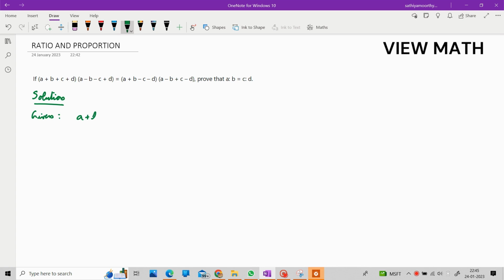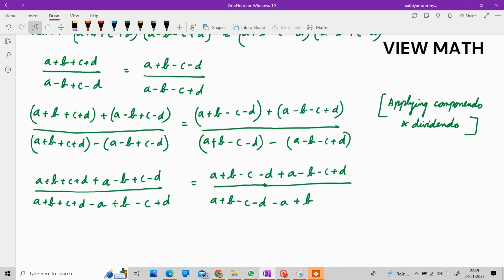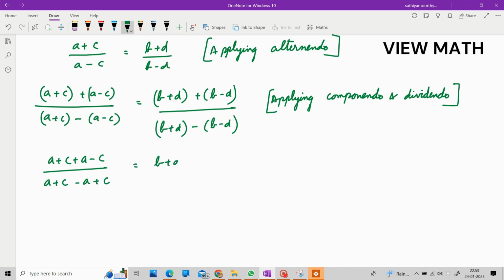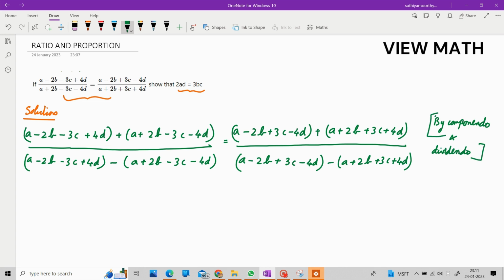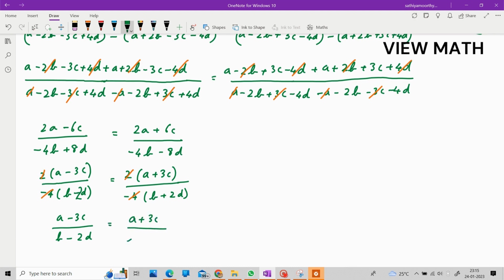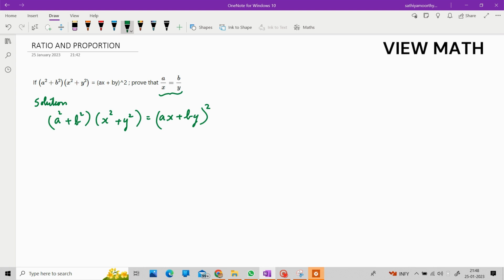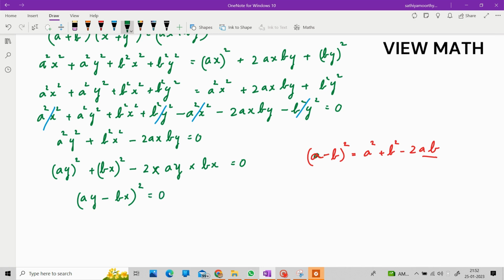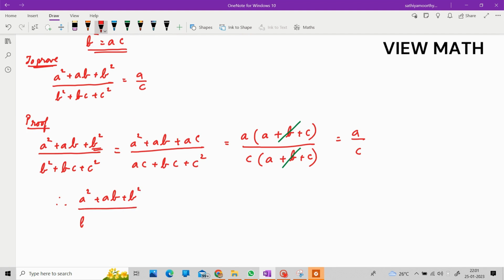Ratio and Proportion Part 12 I ICSE Syllabus I Class 10 Maths